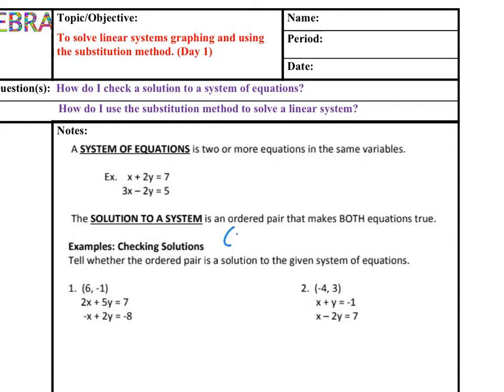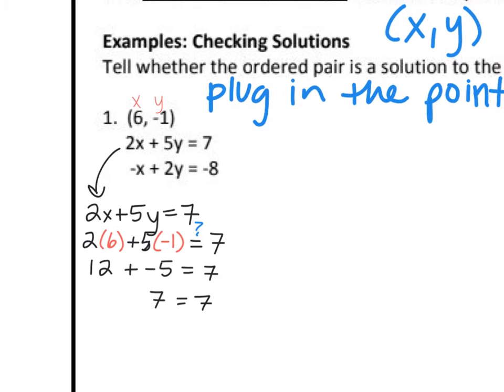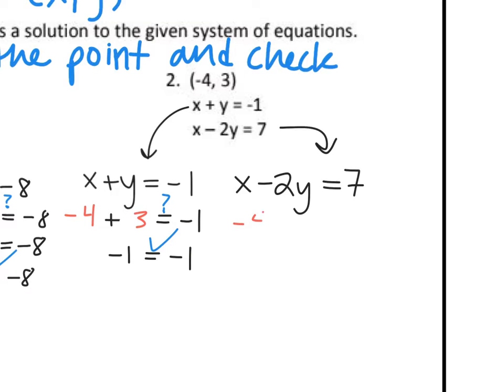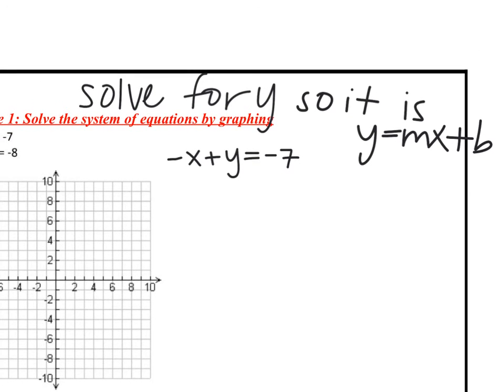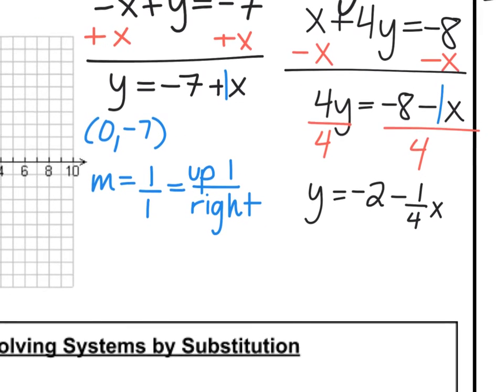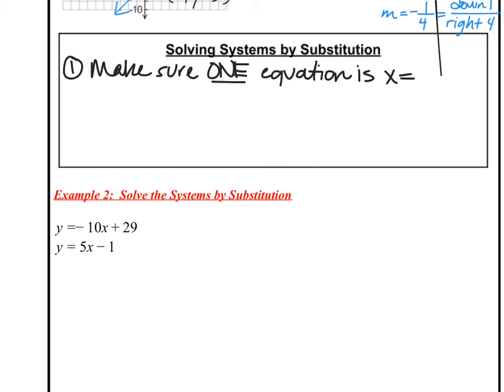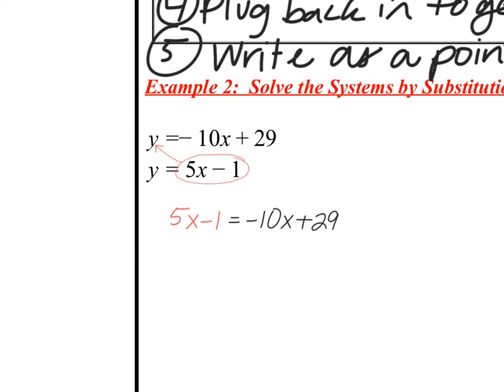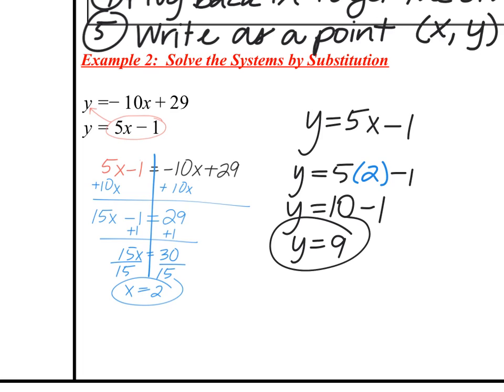Algebra 4.2 Solve Systems by Graphing and Substitution